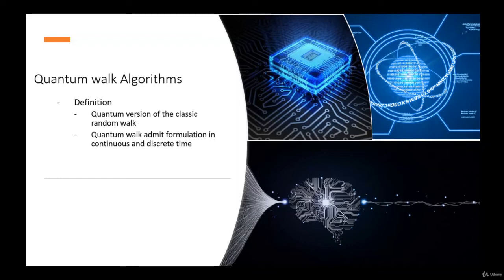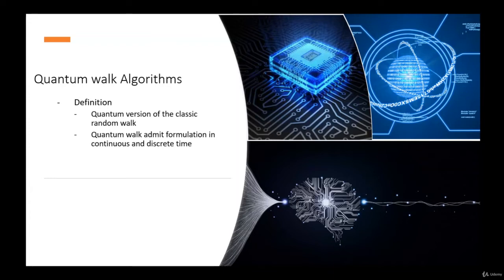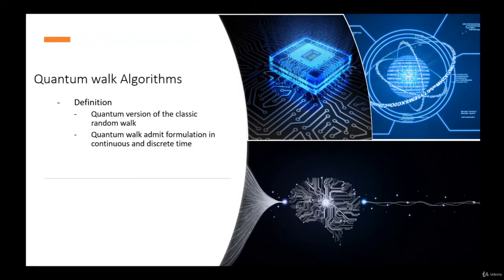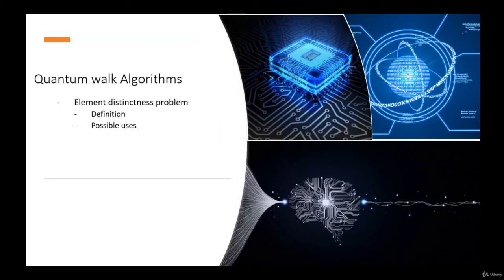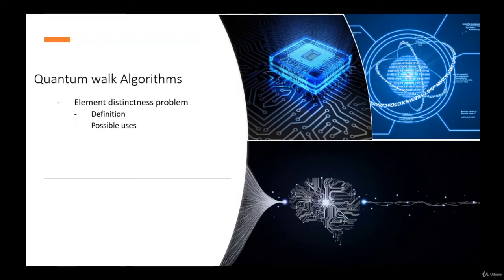Quantum Computing Algorithms | Quantum Computing Course| G-Tech Educate